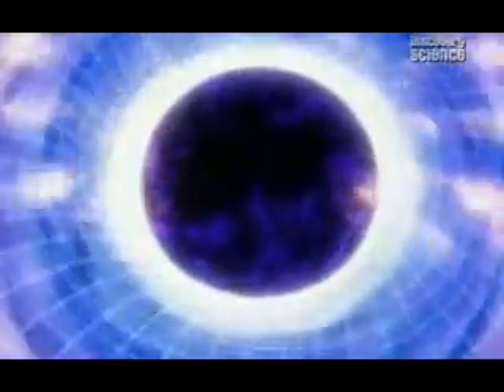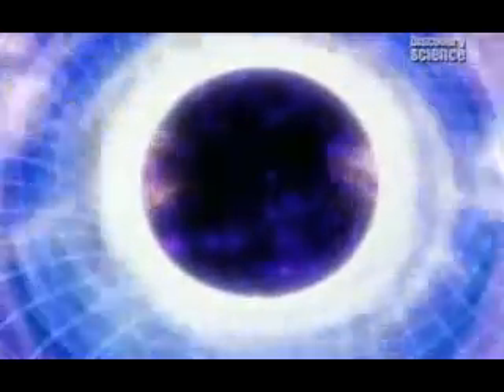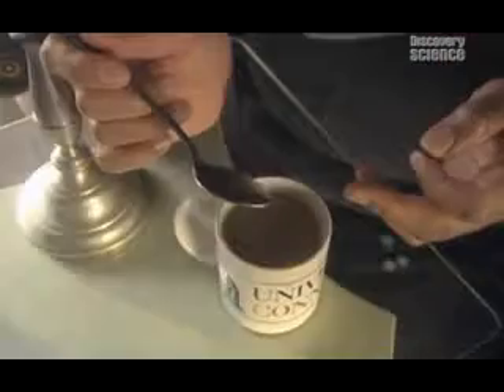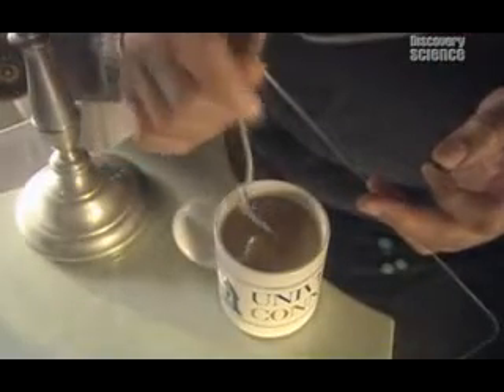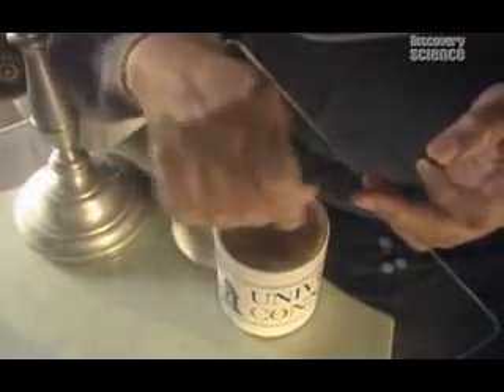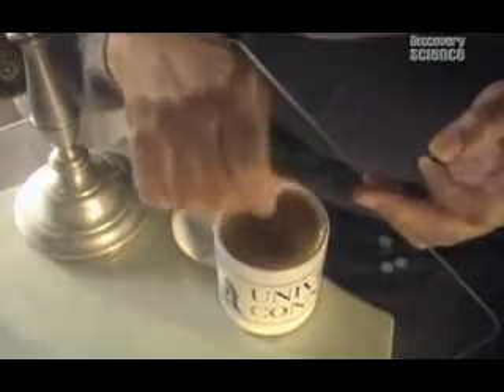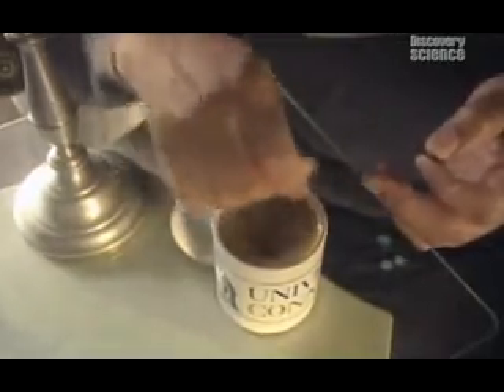VidiPedia - Real Time Machine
A discovery channel special about a time machine being constructed today that could act as a direct communication to the future.